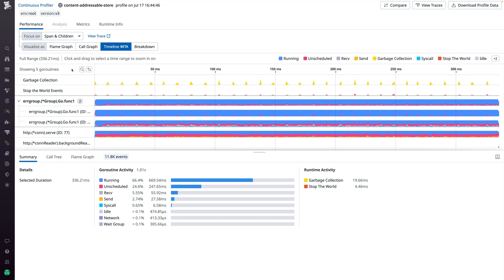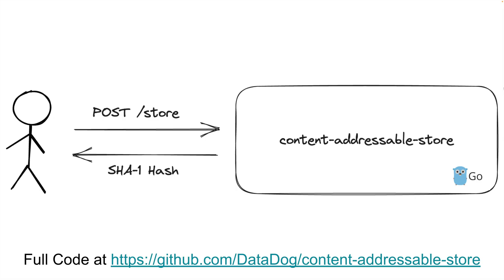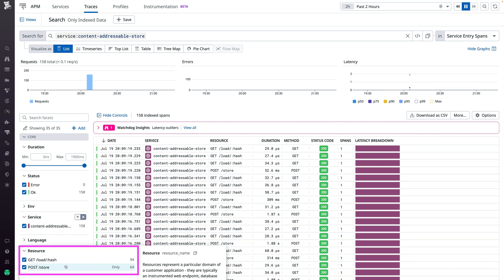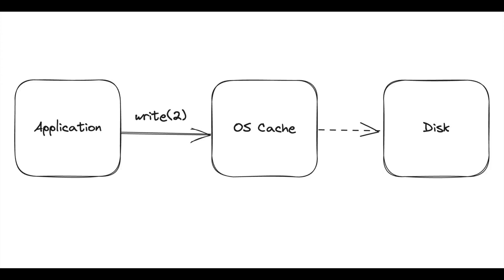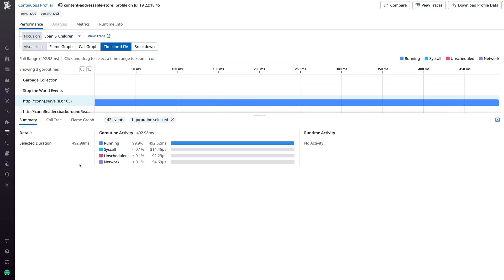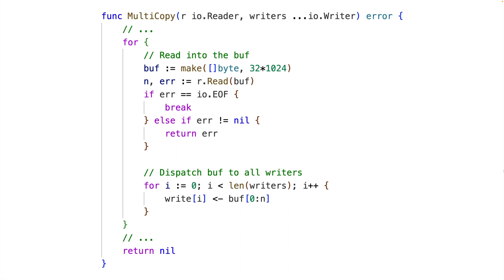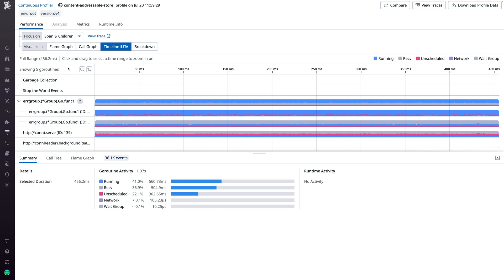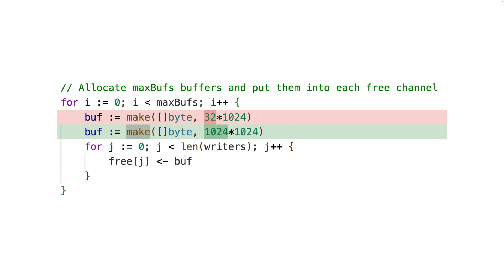Improve request latency for Go applications with Datadog APM & Continuous Profiler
Learn how to debug slow p95 requests or timeouts using the new timeline feature of Datadog's Continuous Profiler.